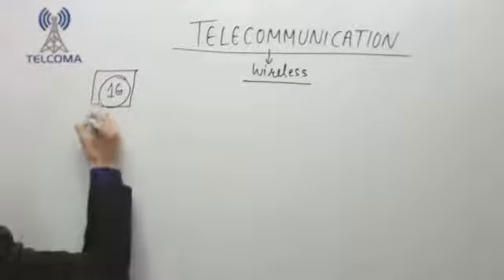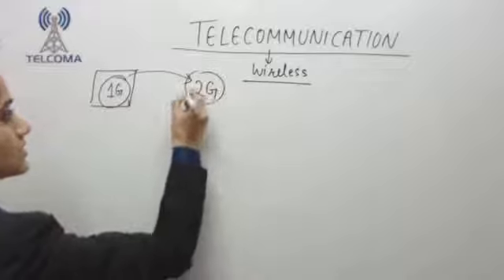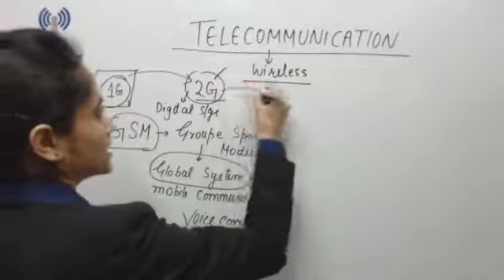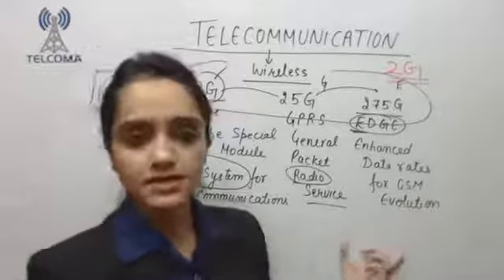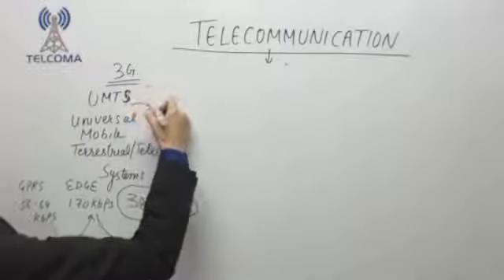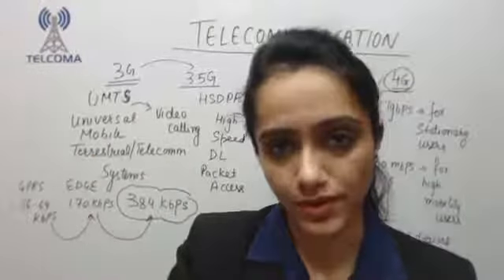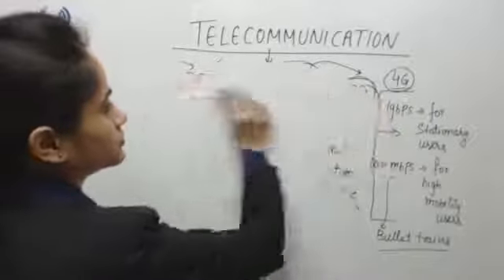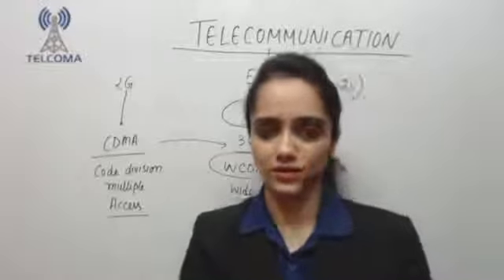Tolera Titorial About 6G